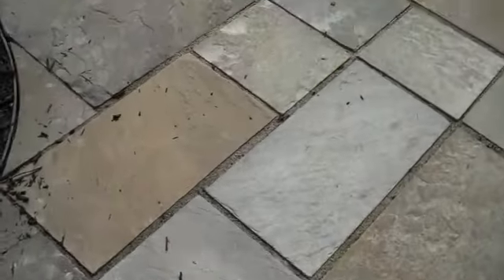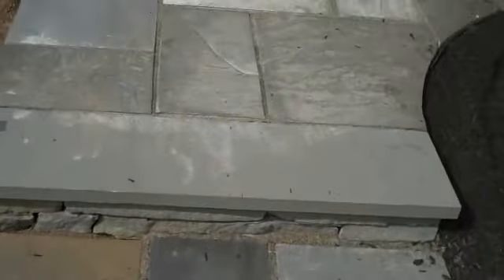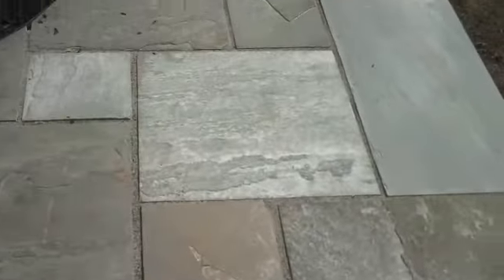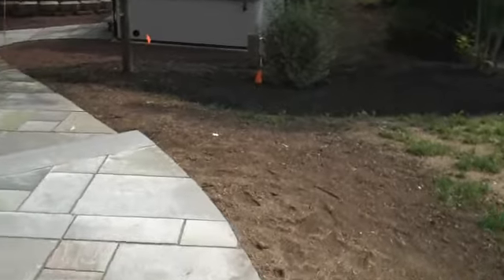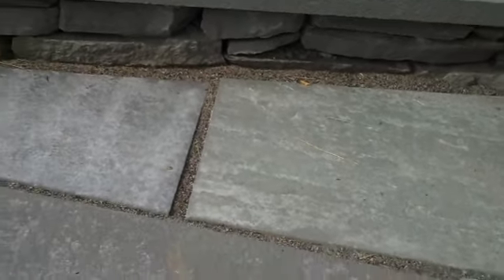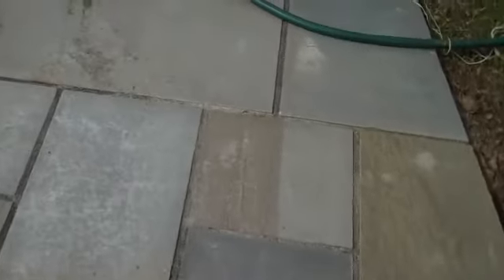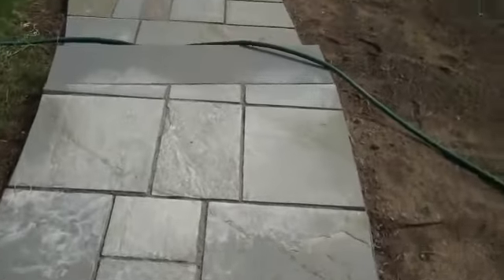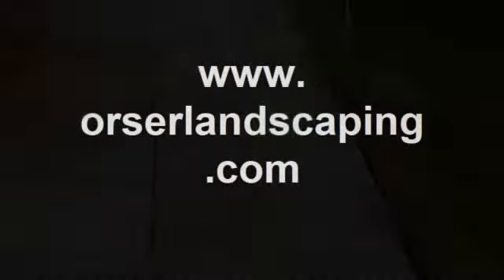Chris Orser Landscaping presents Design Services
Doylestown Landscaping
Chris Orser Landscaping Bucks County, PA Doylestown Area; We have provided many homes with patios, walkways and personal landscape designs. Chris Orser Landscaping will do what you want. We listen to the customer!